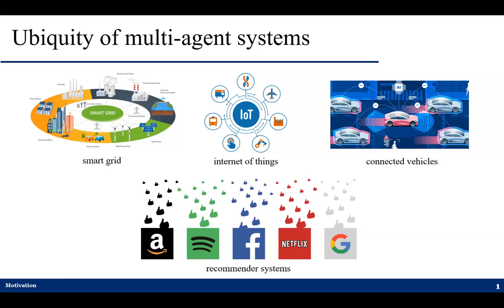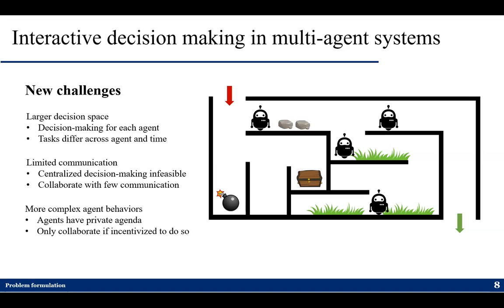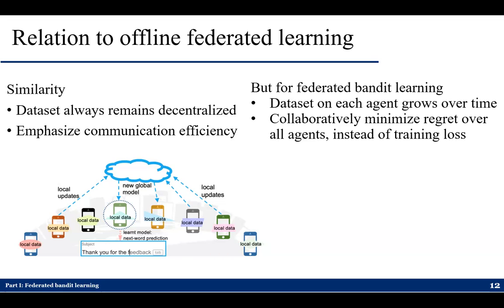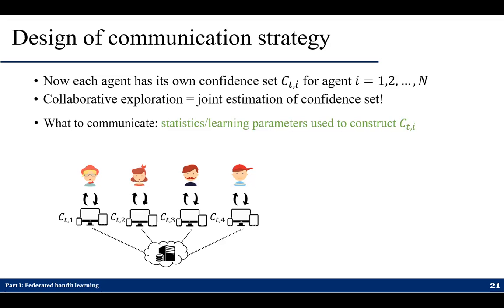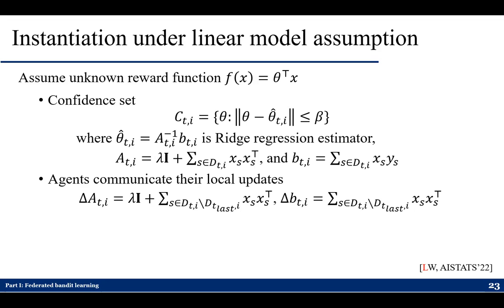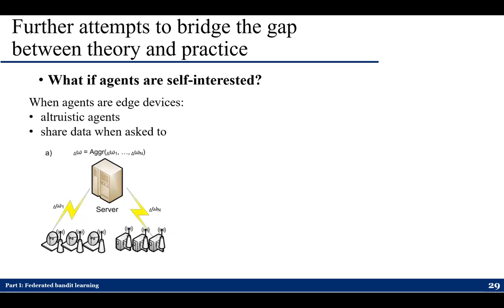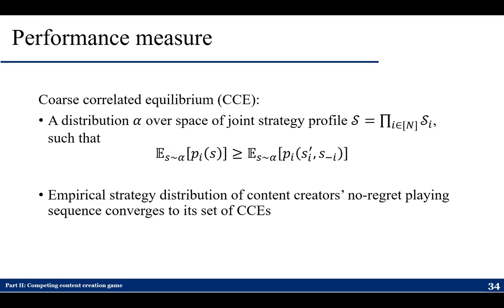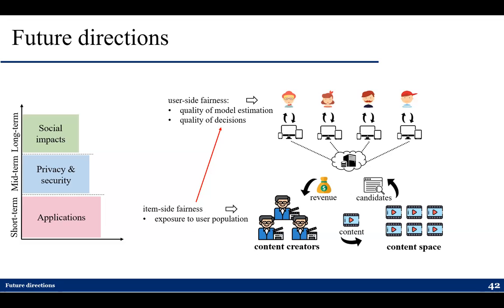"Interactive Decision Making in Multi-agent Intelligent Systems" by Dr. Chuanhao Li, U. of Virginia